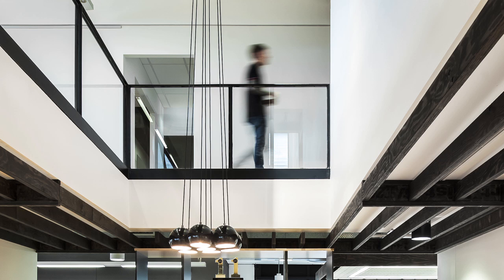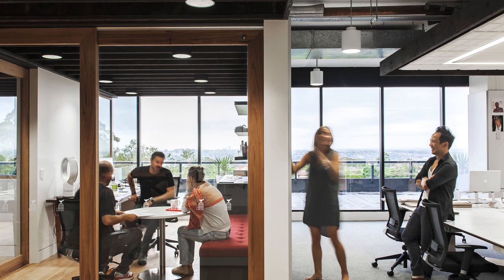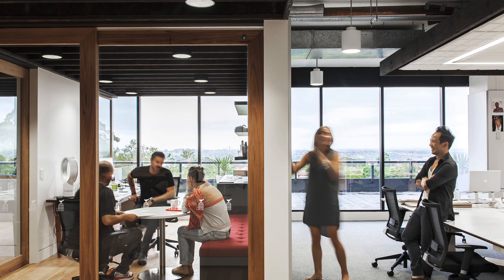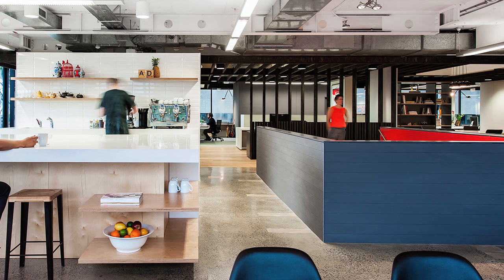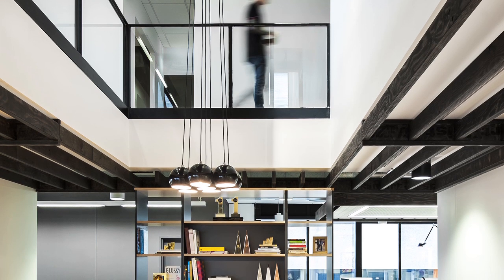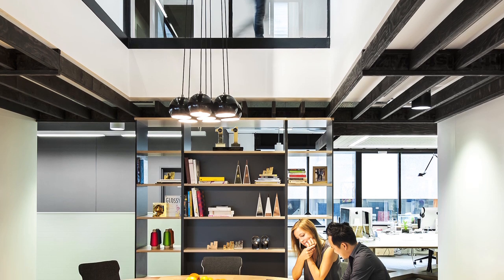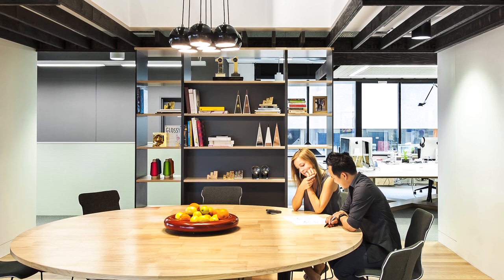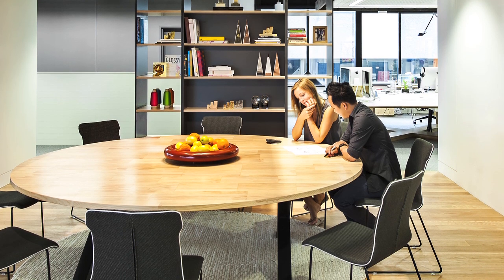Office for a Sydney advertising agency combines "the New York loft with Scandinavian design"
Julia Borghesi of design studio Hassell discusses the hybrid aesthetic of advertising agency Clemenger BBDO's office in Sydney, which topped the office category at Inside Festival 2013.

Clemenger BBDO's Sydney office has an informal layout with open offices and meeting areas.

"We were given a brief to connect the teams together," Borghesi says. "So we really wanted to focus on the people and the work that they produce."